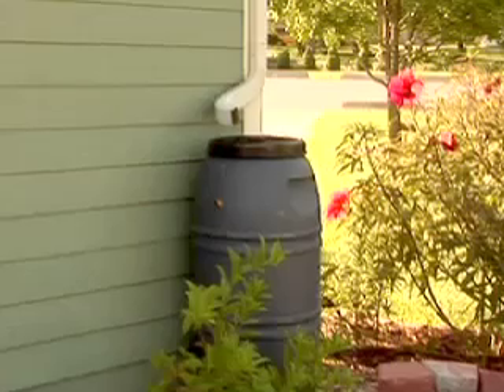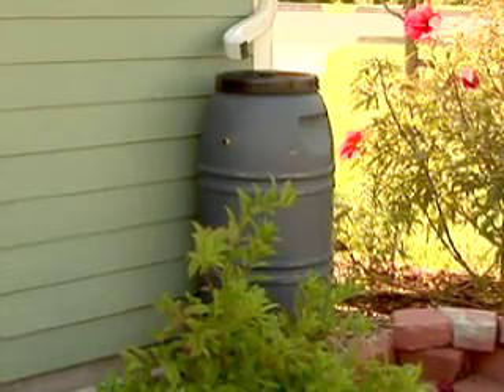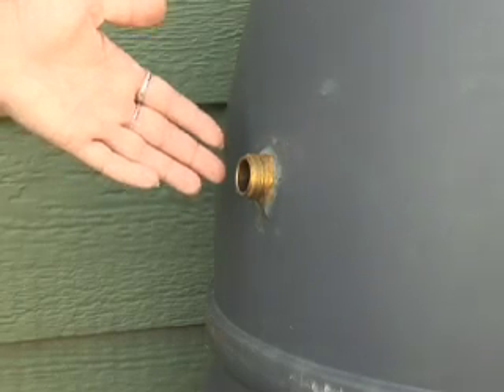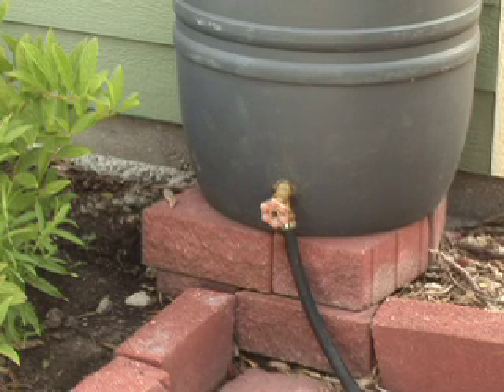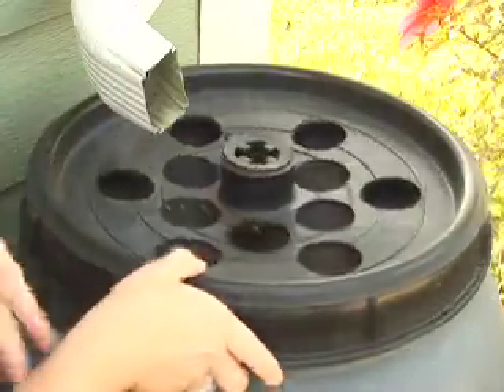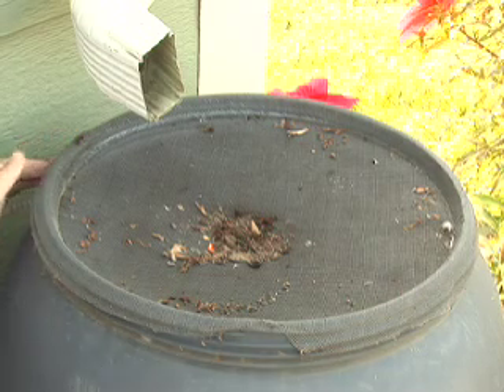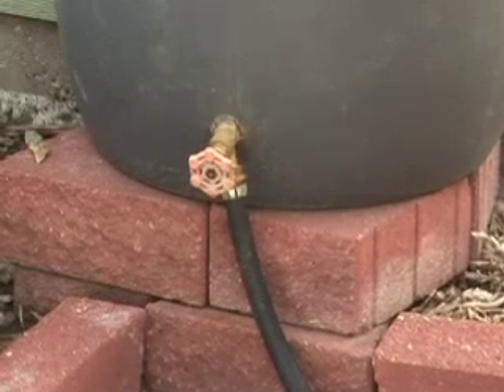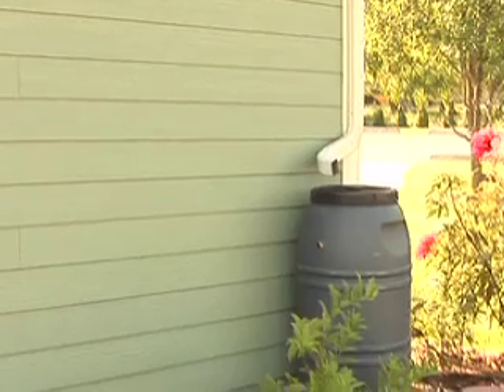Rain Barrels - A Green Way to Conserve Water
Lawn and garden watering takes close to 40 percent of summer's home water use. Even a homemade rain barrel can help cut that drain by collecting no-cost water from your roof and storing it safely until you irrigate ... or wash your car.  Produced by the Department of Communications at Kansas State University.